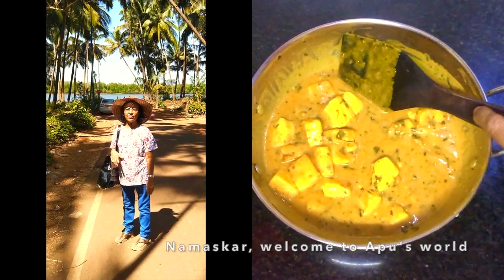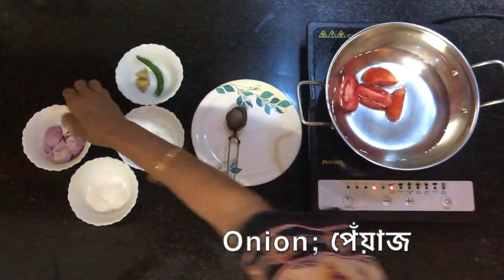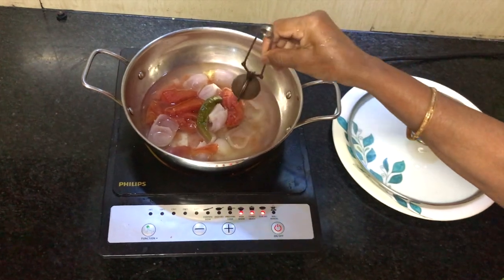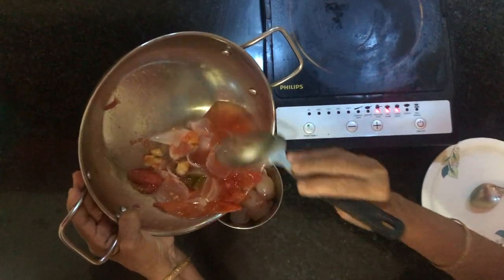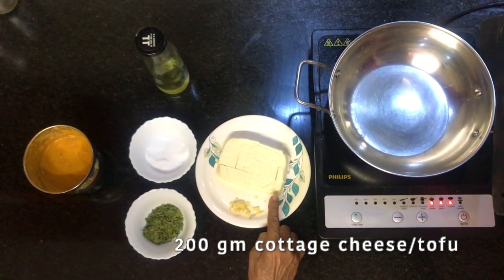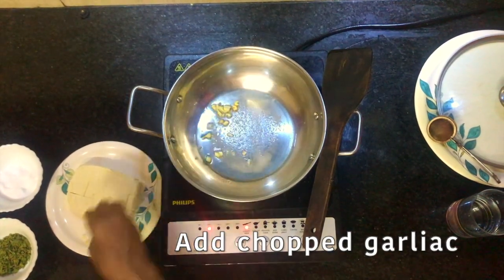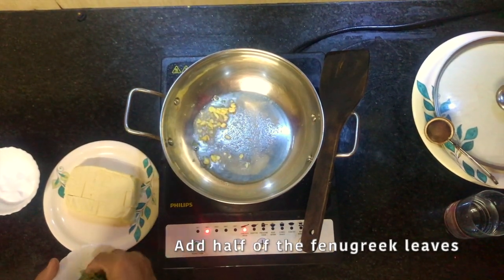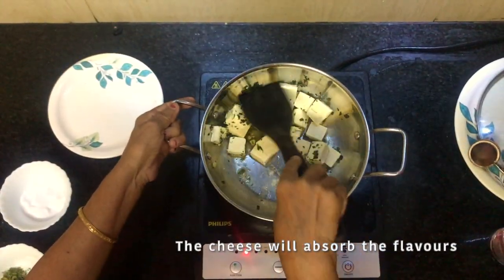Kasturi-Shahi-Paneer; কস্তুরী-শাহী-পানির; Low fat delicious cheese; অল্প তেল দিয়ে সুস্বাদ্যু রান্না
This is a very low-fat recipe with the use of 2-4 tsp of oil (you can avoid that as well). A speciality from my own kitchen. It is a rich and flavourful recipe, where the aroma of Kasturi methi (dried fenugreek leaves) is the dominant flavour. You can try it with tofu to make it completely vegan. Do let me know in comments how this recipe came up in your kitchen.

Ingredients:
1 large tomato
1 large Onion
A small piece of ginger
1-2 green chillis
2 cloves1 cardamom very little cinnamon
200 gm paneer/tofu
4 cloves of garlic
4 large spoons of kasturi methi/dried fenugreek leaves
Oil (Mustard/sunflower oil) use accordingly

একদম সামান্য পরিমান তেল দিয়ে করা এই রান্না টি আমার রান্নাঘরের একটি বিশেষত্ব। এভাবে পানির রান্না করলে একটা রিচ আর রয়েল রেসিপি তইরি হয়ে। কস্তুরী মেথির ফ্লেভার তাই বিশেষ করে এটি কে আরো ৰোমান্টিক বানিয়ে তোলে।আপনারা বানিয়ে, কমেন্ট করে নিশ্চই জানাবেন কেমন লাগলো।

উপকরন:
১ টি বড় টমেটো
১ টি বড় পেঁয়াজ
অল্প আদা
১-২ টি কাঁচা লঙ্কা
২ টি লবঙ্গ
১ টি ছোট এলাচ
সামান্য দারচিনি
২০০ গ্রা পানির
৪ কোয়া রসুন কুচিয়ে রাখা
৪ বড় চামচ কস্তুরী মেথি
তেল (সর্ষে বা সাদা) এর ব্যবহার প্রয়োজন মতনুন ও চিনি (স্বাদানুসারে)